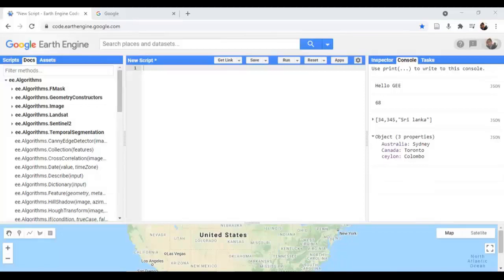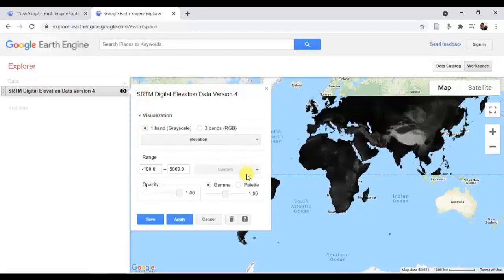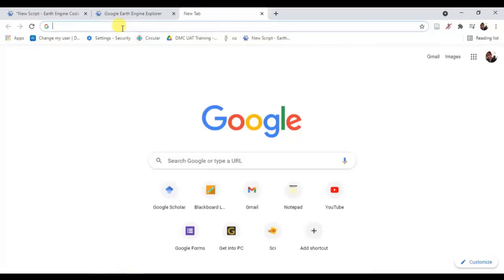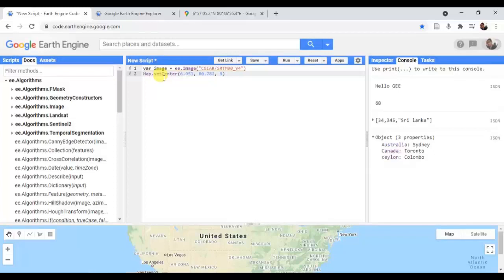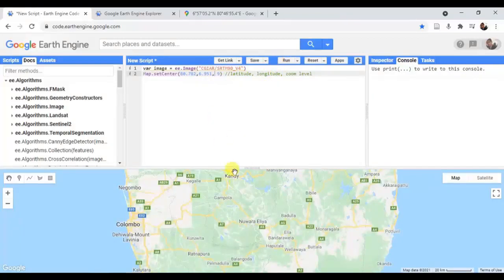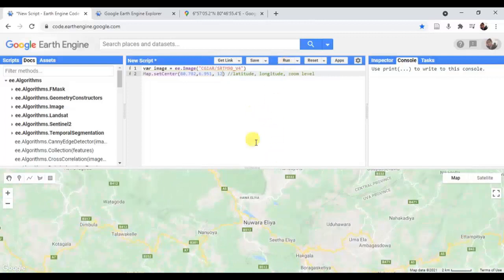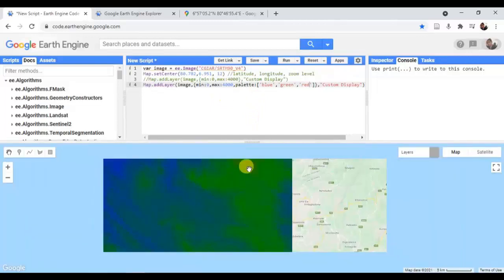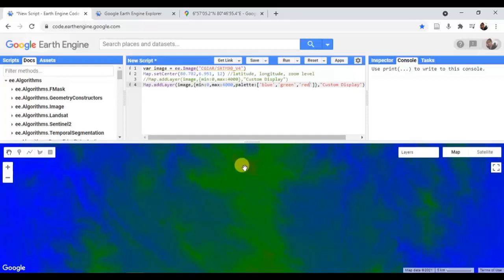S2 L2 Import Single Band Images Google Earth Engine